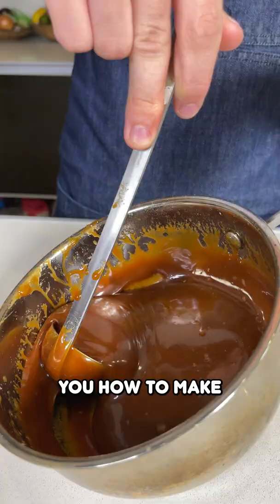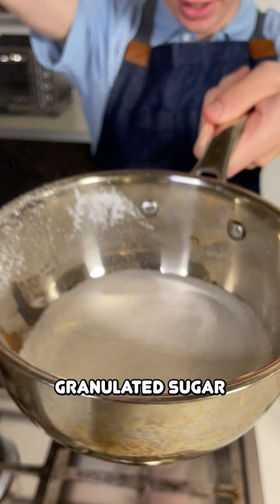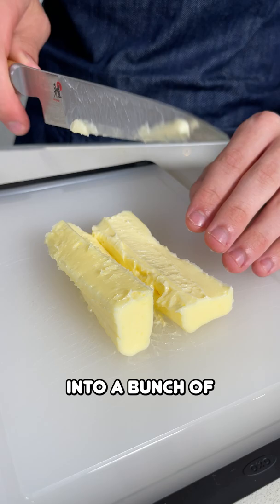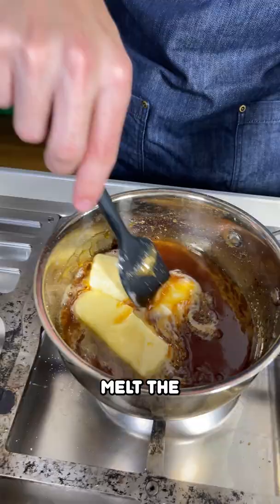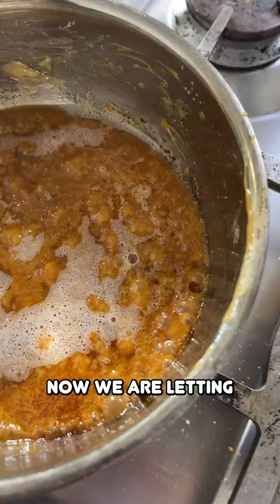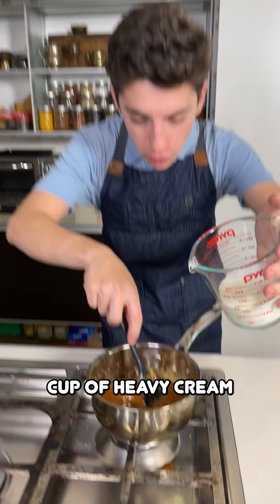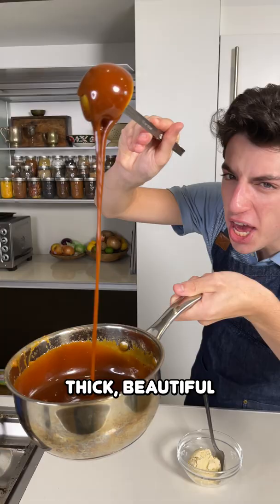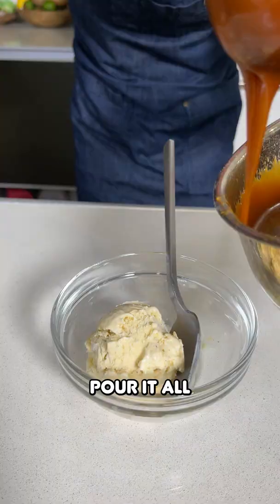How To Make Easy Caramel Sauce | Eitan Bernath